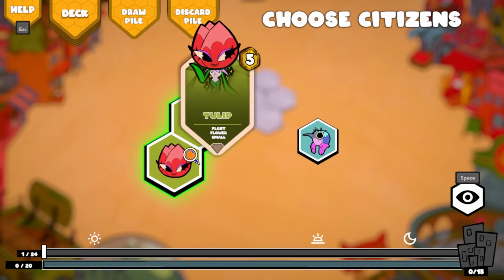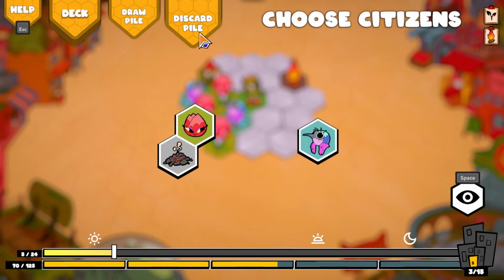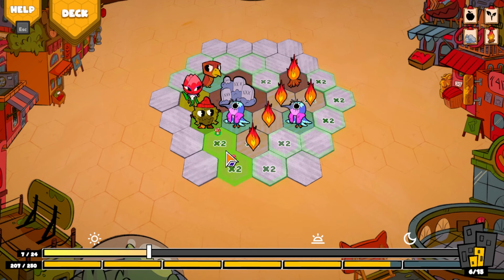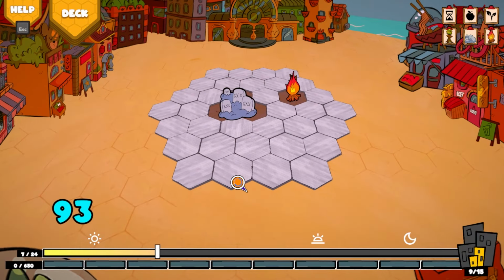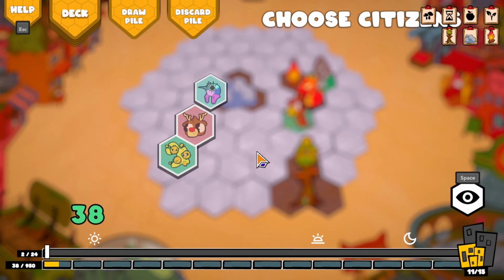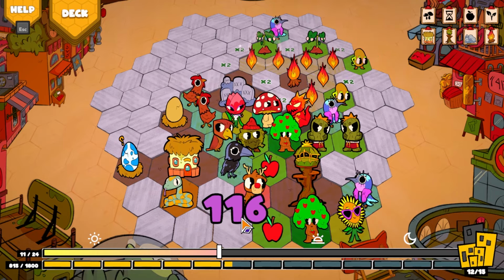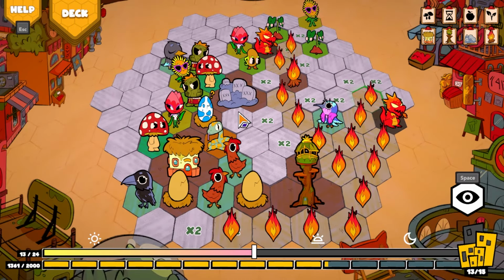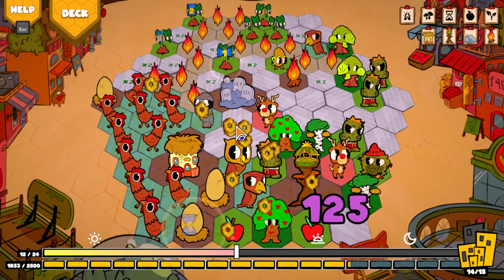FANTASTIC Combo & Synergy City Building Deckbuilder! | Wild City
Wild City First Impression Gameplay - Review

The deckbuilder where cards are plants, animals, and insects that can synergize and prey on each other. Place your cards on an expanding board to trigger satisfying chain reactions and shape an interconnected ecosystem.

⏰ Timecodes ⏰
0:00 Intro
1:47 Run Begins
1:10:18 Final Thoughts/Review
1:15:17 Outro